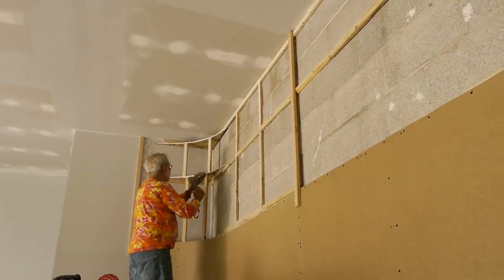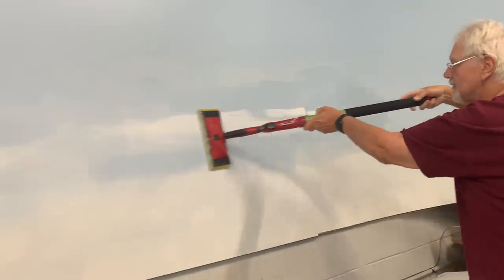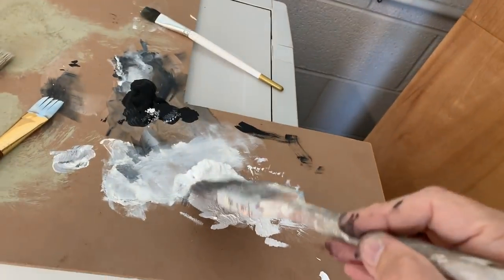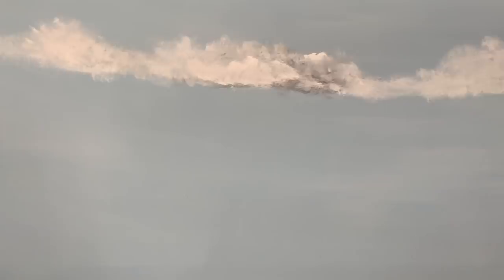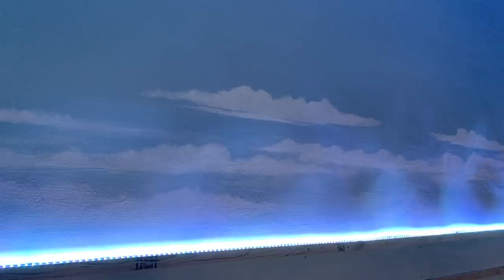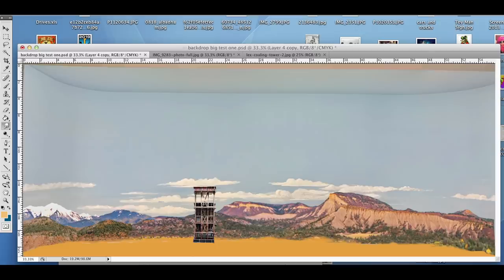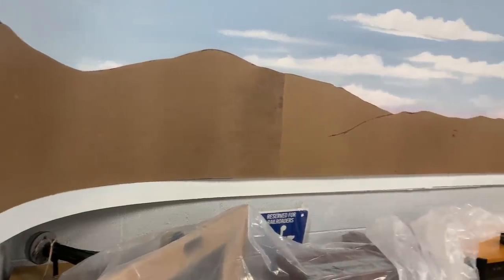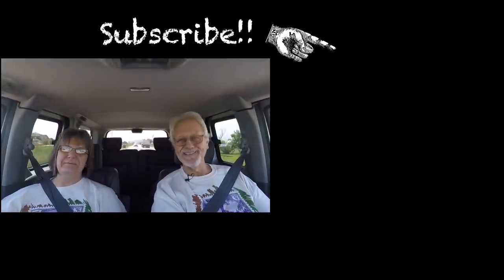How to Paint Clouds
This week we are painting the clouds on the HUGE 200 square foot backdrop.

We have always said the backdrop needs to come first, in many if not most cases people put it off to the end when the backdrop is difficult or even impossible to access. BUT with a bit of planning and sticking to a plan, the backdrop can go in before the benchwork when it's easy to work on.

So far we have been working in the switching yard, but the yard lead extends into the shops, so we need to get the benchwork in there before we can finish the yard. SO, the time has come to finish the huge backdrop.

Painting clouds is fun and easy, even in a huge area like this. The general rule is to work dark to lighter. Start with a blue sky and light grey clouds and then add lighter and lighter clouds.